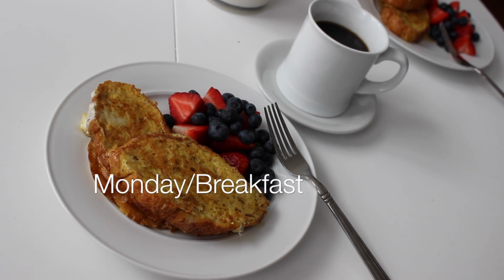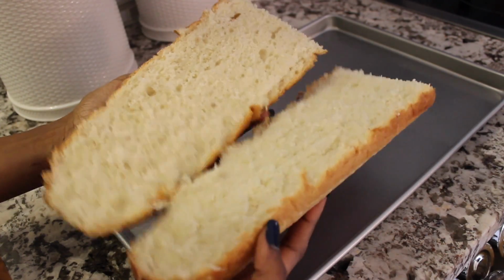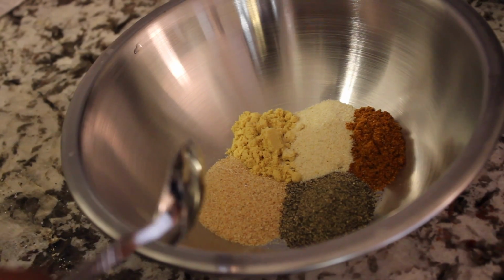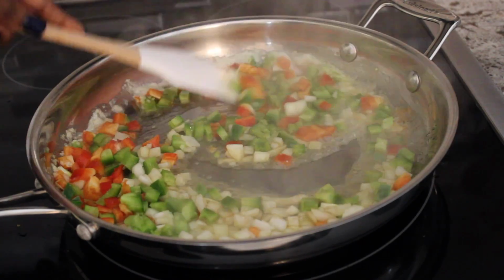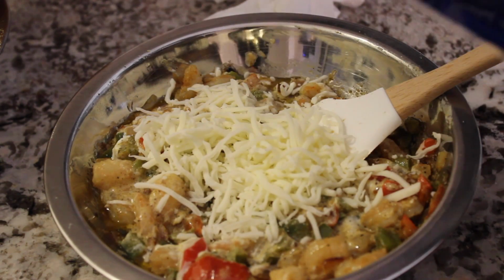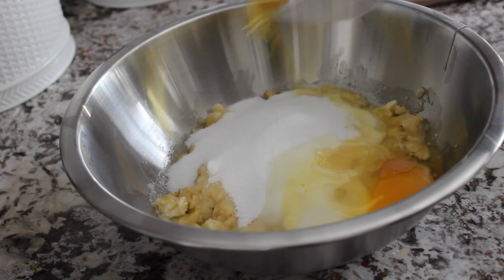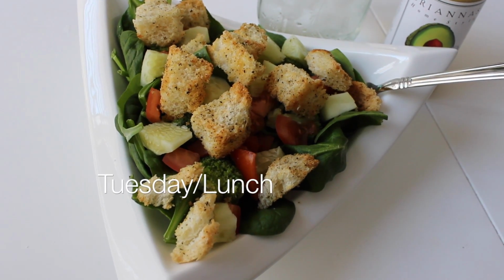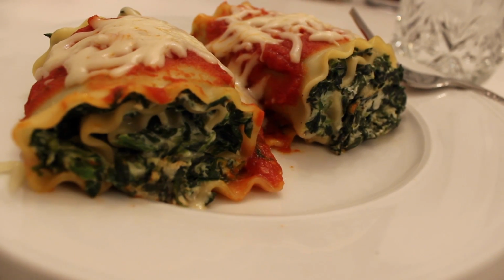WHAT I ATE THIS WEEK FOR : Breakfast, Lunch & Dinner | PLUS SIMPLE RECIPES : Week Ending Feb 19